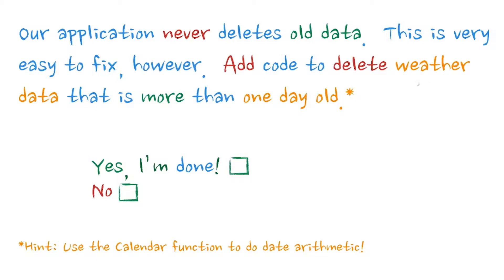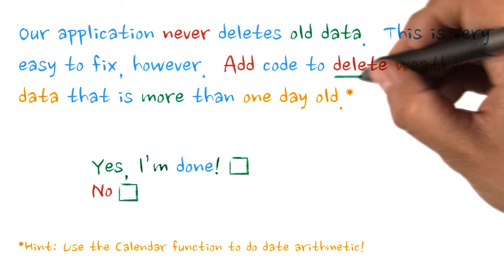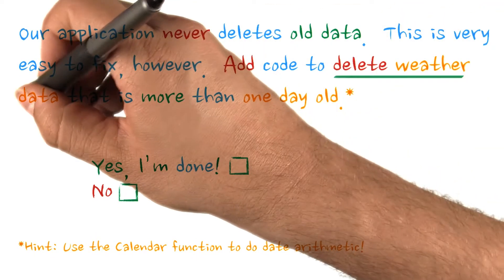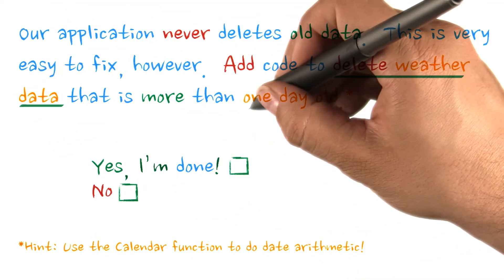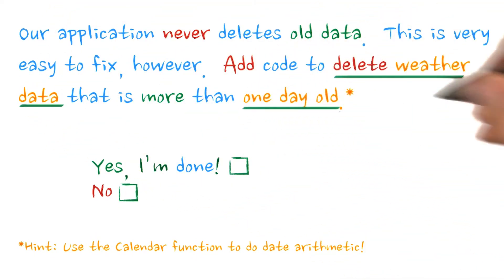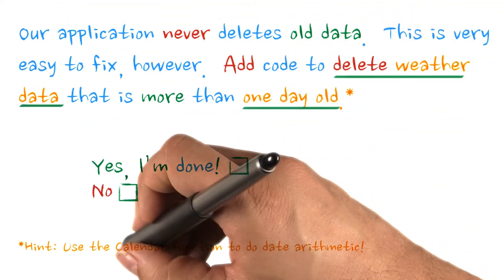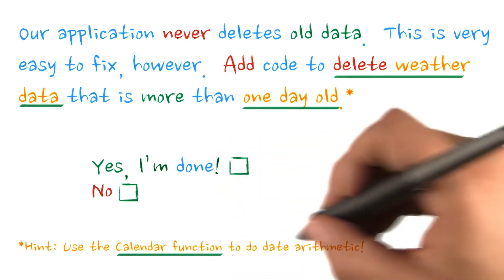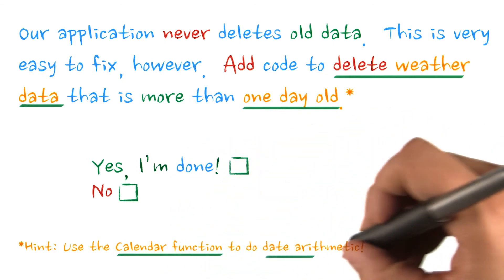Delete Old Weather Data - Developing Android Apps